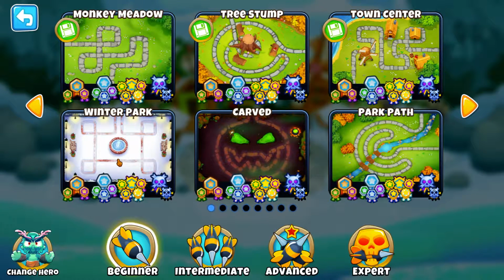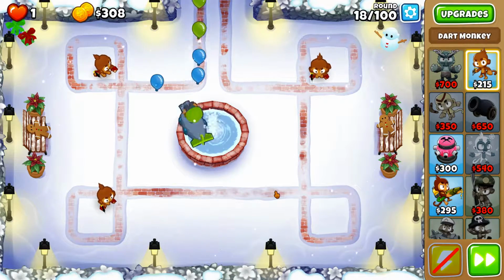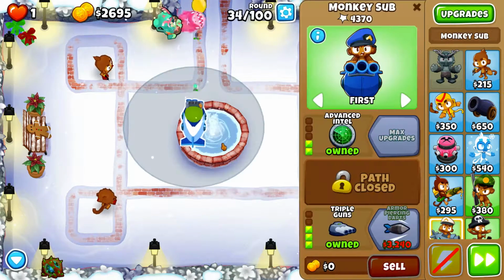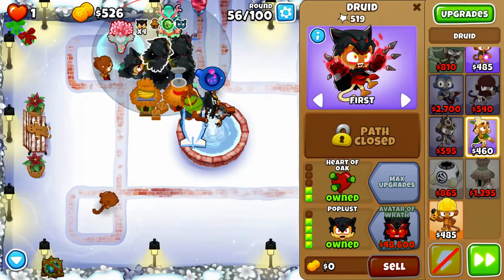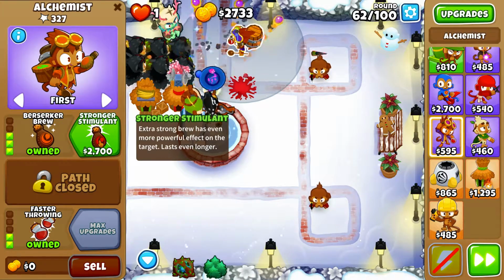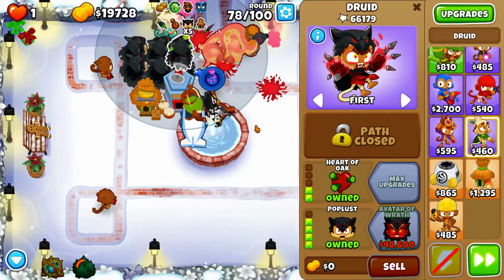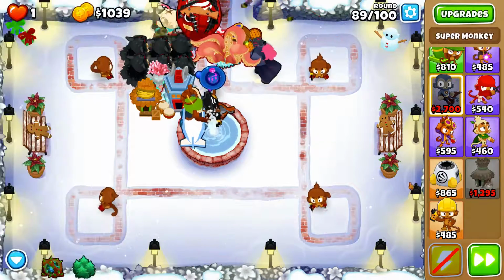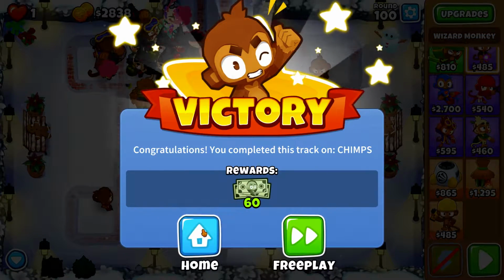BTD6: How to Beat Winter Park on Chimps Difficulty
A easy setup for beating winter park on chimps mode, I've tested this method multiple times and each test resulted in a victory. So if you are struggling to beat winter park, or you want an easy method this strategy is for you.